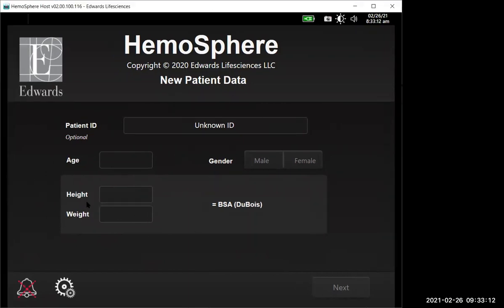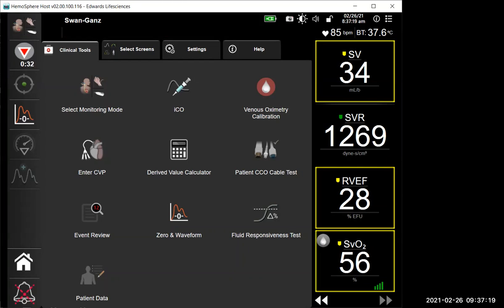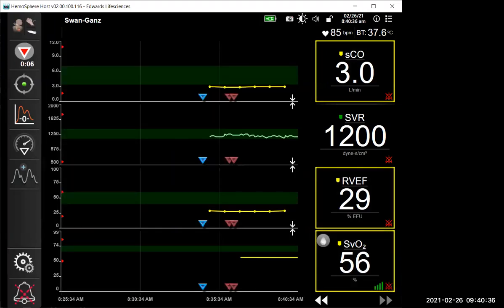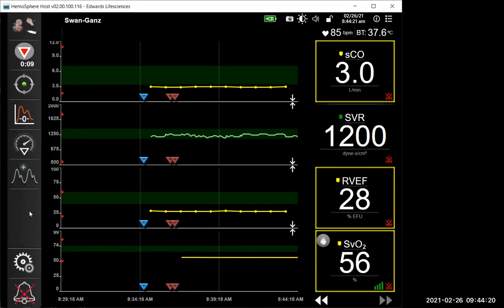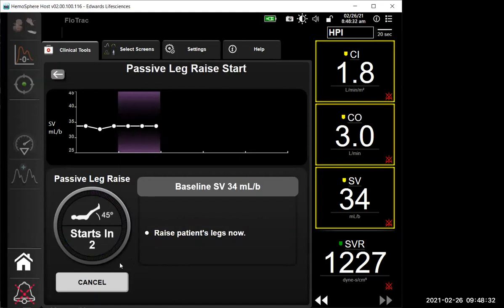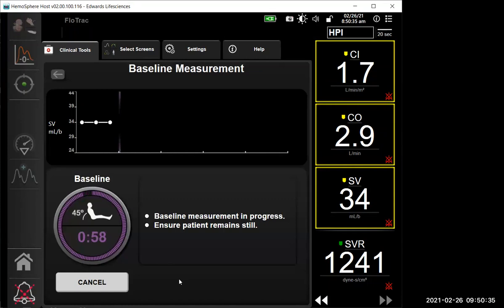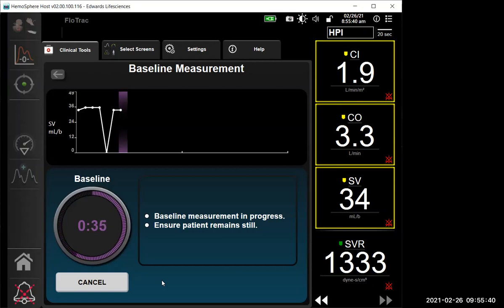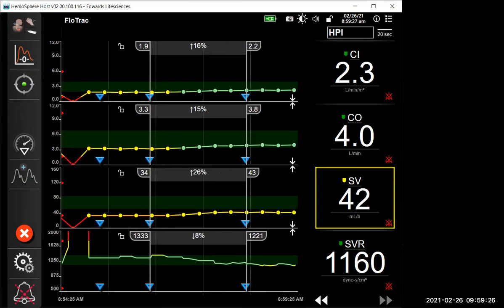2 2021 Hemopshere Update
Recorded Zoom from our Edwards/Hemosphere Clinical Rep; includes changes to monitoring platform